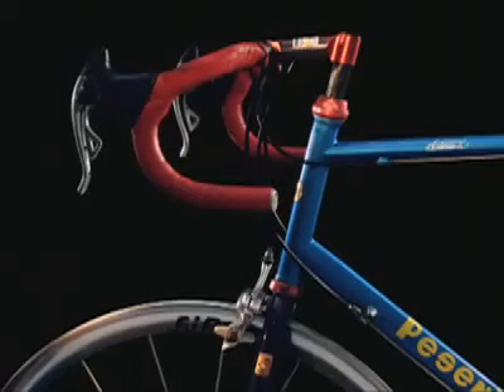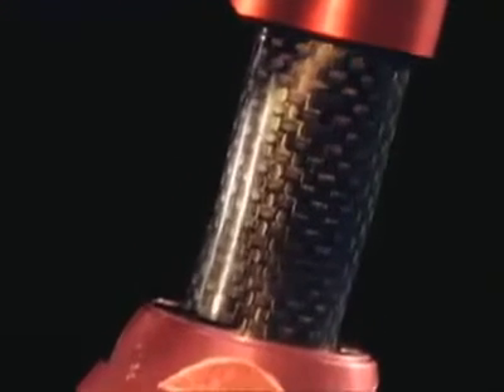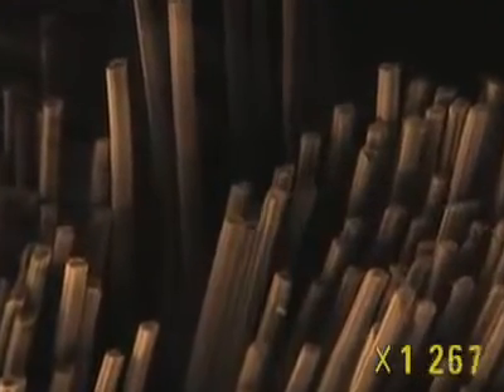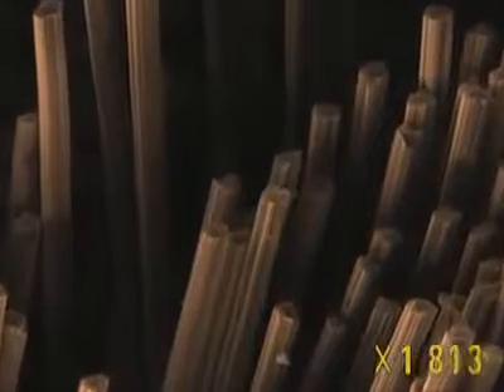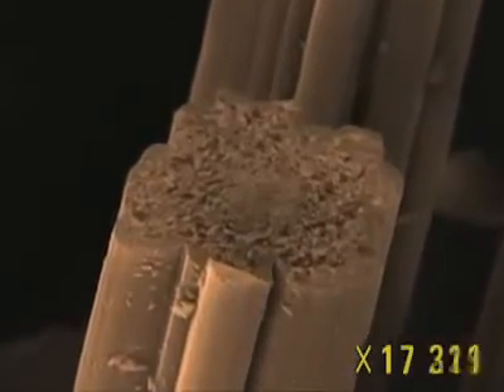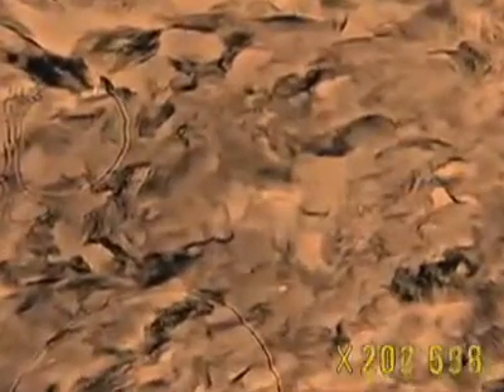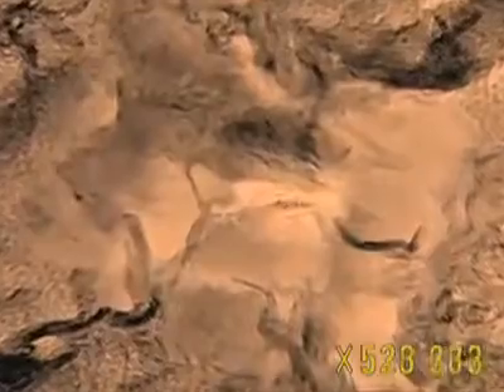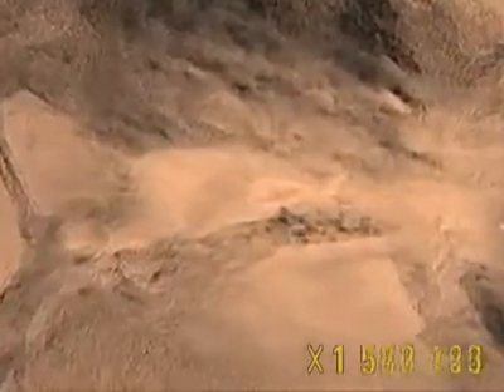Close Up At Carbon Fiber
This video shows you the detail of carbon fiber. It actually goes into microscopic detail and it's nice to see the progress of magnification.

Linkoroo.com